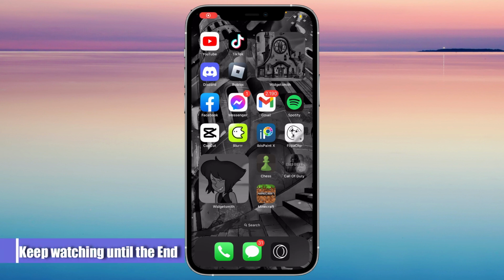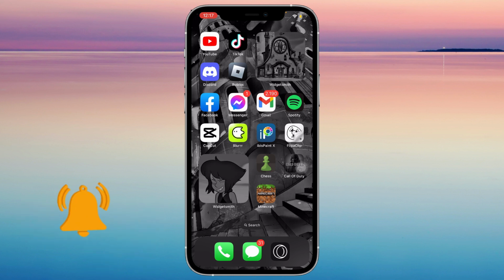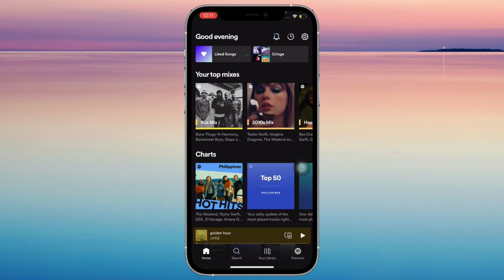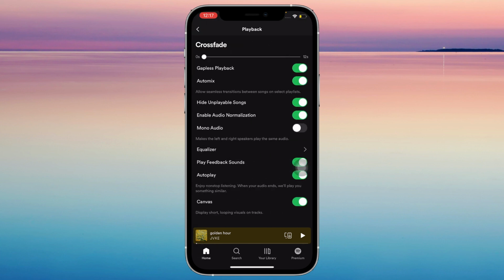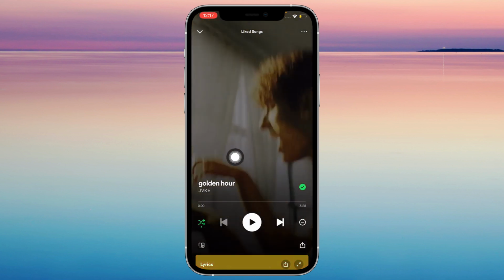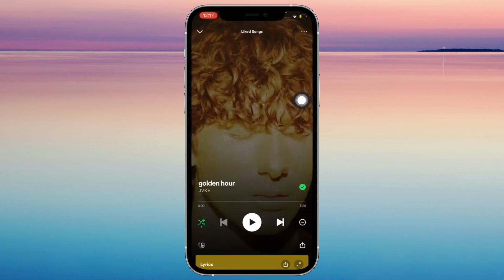How To Get Spotify Video Background | 2023 Update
Watch this video to understand quickly how to make sure the video of your spotify background is working.